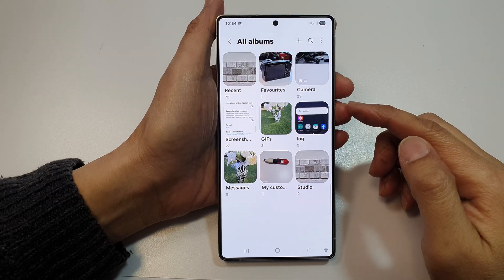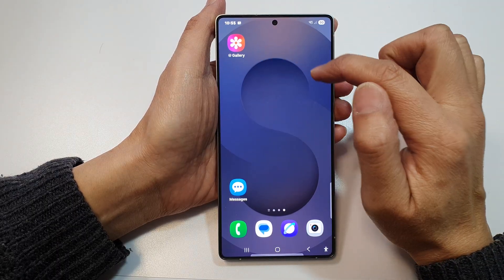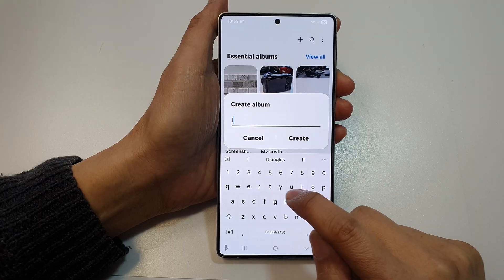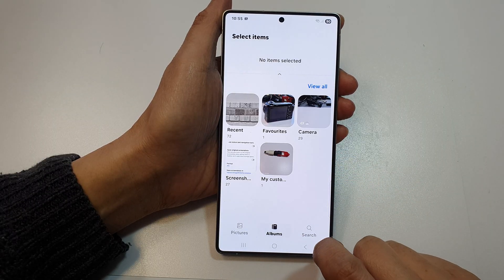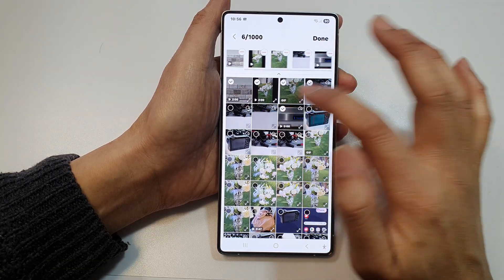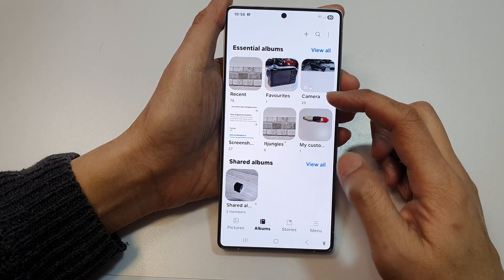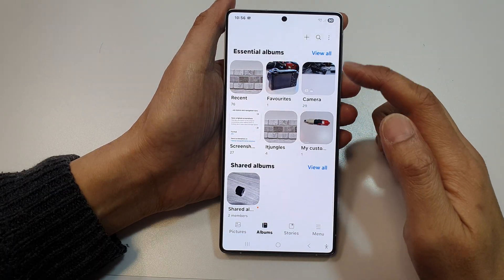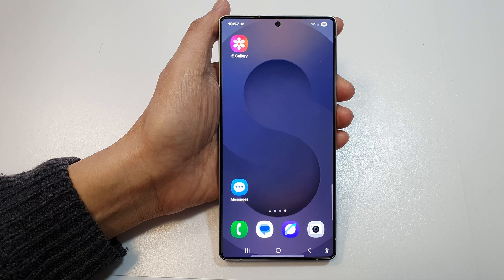📂 Galaxy S25/S25+/Ultra: How to Create a Picture Album In Gallery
Learn how to quickly create and organize picture albums in the Samsung Gallery app on your Galaxy S25, S25+, Ultra, or Edge! This easy guide walks you through the exact steps so you can keep your photos neat, easy to find, and beautifully organized in just minutes. Whether you’re sorting holiday shots, family memories, or work photos, this tutorial will help you master the Gallery app like a pro.

🛠️ Step-by-Step Instructions:
Step 1: Unlock your phone and open the Gallery app.
Step 2: Navigate to the photos you want to group into an album.
Step 3: Tap and hold the first photo, then select any additional photos you want included.
Step 4: Tap the More options menu → select Move to album.
Step 5: Choose Create album or select an existing album.
Step 6: Enter a name for the album and tap Create.
Step 7: Your selected photos will now be organized into the new album.

📌 This video also covers topics:
✅ How to organize photos on Galaxy S25 Ultra
✅ Samsung Gallery tips and tricks
✅ Best way to manage pictures on Samsung phones